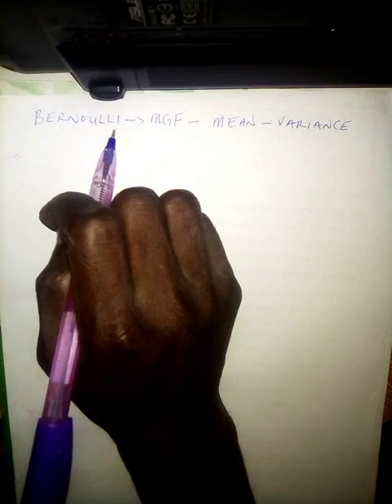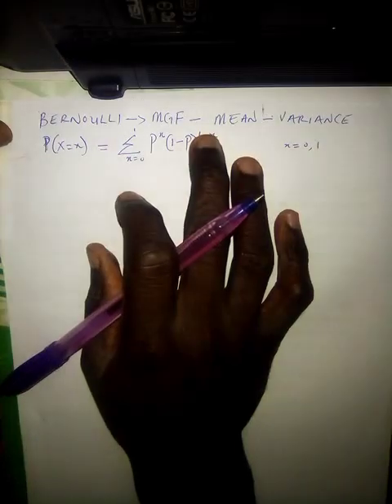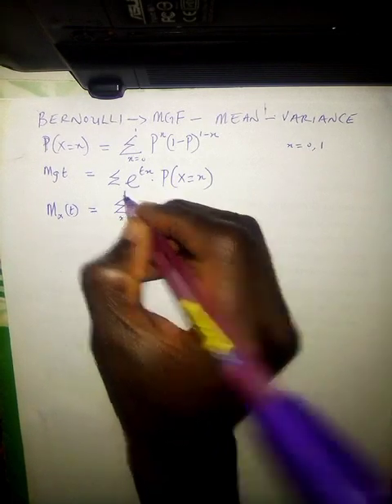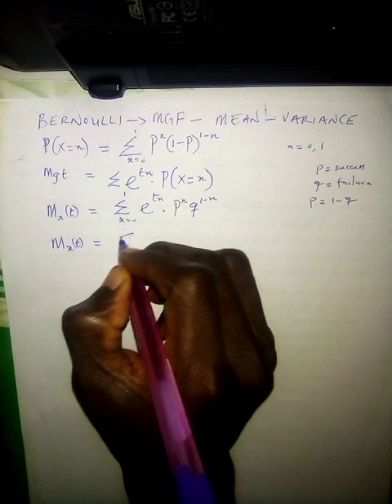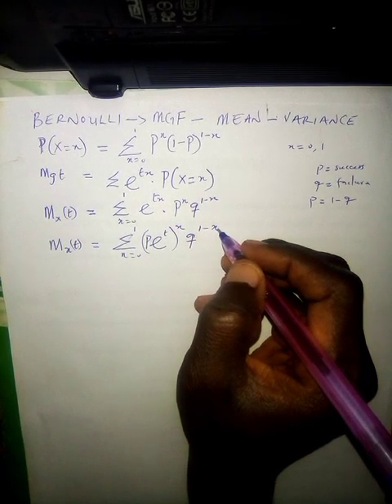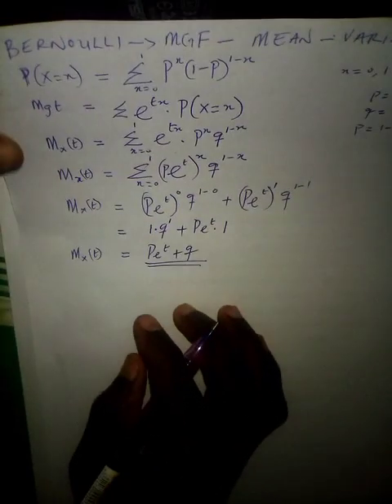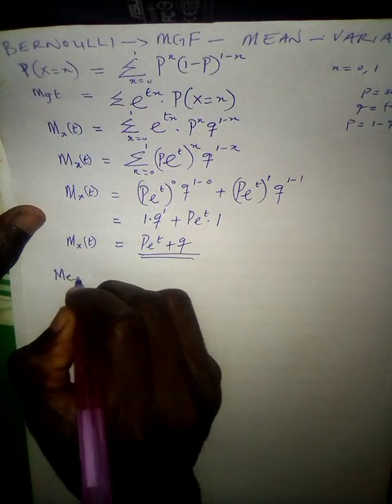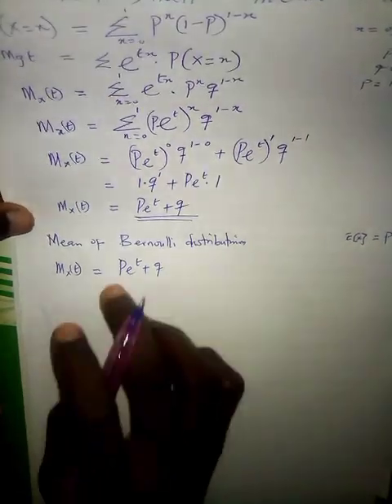Moment generating function, mean and variance of Bernoulli distribution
this video shows you how to derive moment generating function, mean and variance of Bernoulli distribution in simple steps.